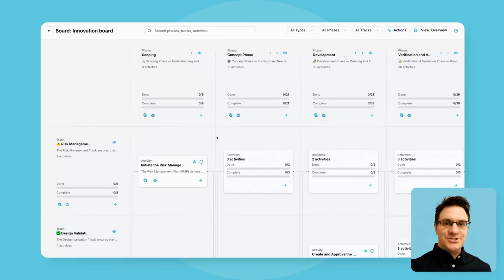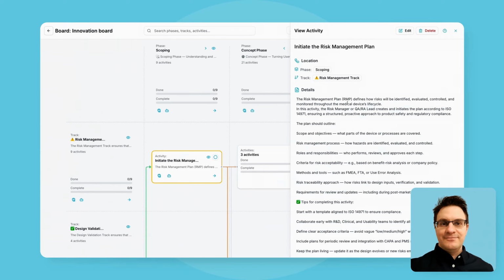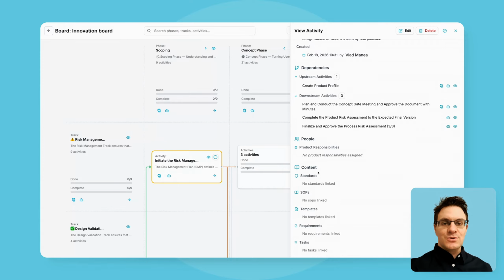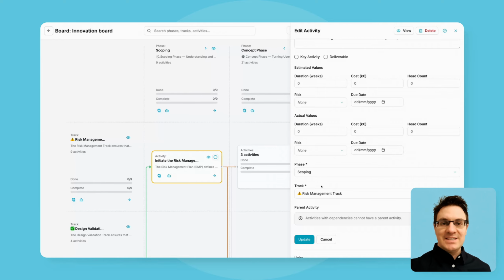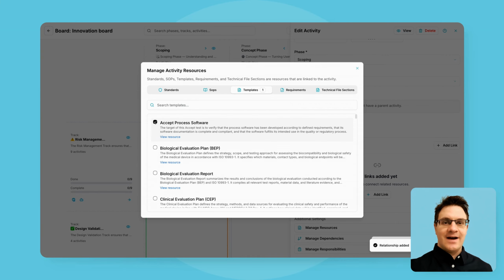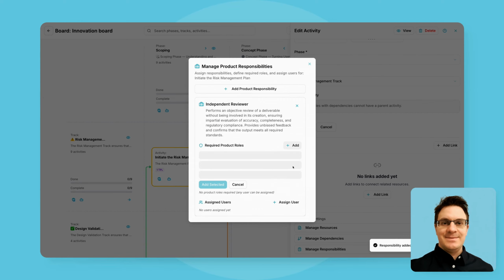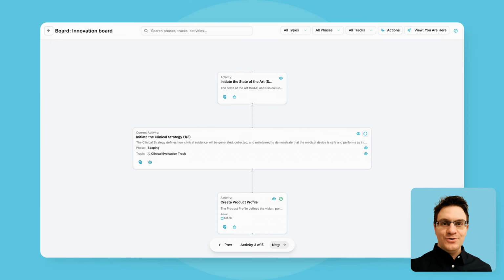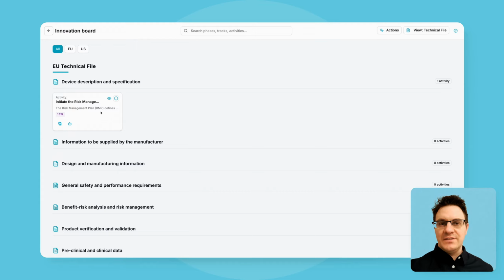Navigator by Medflow — Progress Flow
This video walks through how collaboration works inside MedFlow, using an Innovation Board to show how activities are structured, assigned, connected, and tracked from start to certification-ready documentation.

In this demo, you’ll see how phases and tracks organize work, how to open an activity to review steps and dependencies, and how responsibilities, resources, templates, and Technical File sections come together to keep teams aligned.

What you’ll learn in this walkthrough:

- How Innovation Boards are structured (phases, tracks, activities)
- How to open an activity and review steps, examples, and help text
- Upstream vs. downstream dependencies (and how they control workflow)
- Managing responsibilities and linked resources (standards, SOPs, templates, requirements, tasks)
- Marking key activities and deliverables (and filtering for them)
- Tracking estimated vs. actual metrics (duration, cost, headcount, risk, due dates)
- Linking URLs and (optionally) internal QMS/DMS documents
- Connecting activities to Technical File sections + templates for certification work
- Assigning roles like independent reviewers (including external users)
- Using the “You are Here” view to focus specialists on enabled work
- Monitoring Technical File completeness for submission readiness

⏱️ Chapters

00:00 Innovation Board overview (phases + tracks)
00:28 Activities at phase/track intersections + opening an activity
00:44 Activity details: description, steps, examples, help text
00:56 Dependencies: upstream vs. downstream
01:09 Responsibilities + resources linked to the activity
01:28 Key activities + deliverables filters
01:44 Estimates vs. actuals (duration, cost, headcount, risk, due dates)
02:08 Linking resources (URLs + optional QMS/DMS documents)
02:20 Technical File sections + templates on an activity
02:34 Dependency management + finding related activities fast
02:59 Adding responsibilities + roles (incl. independent reviewer / external)
03:30 “You are Here” view: enabling work by completing prerequisites
03:50 Templates clarify exactly what must be addressed
04:11 Technical File section view + certification readiness snapshot
04:27 Wrap-up + next steps

📅 Want a roadmap for your device?

In 30 minutes, we can walk you through a demo and help you start crafting your approval roadmap.

Note: This video is a software walkthrough for planning and collaboration. It’s not regulatory, quality, or legal advice.